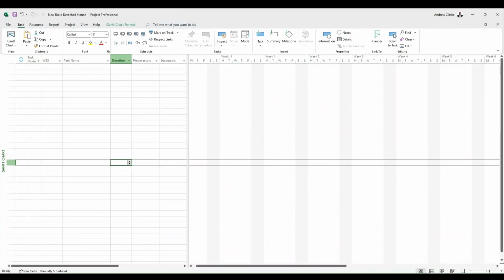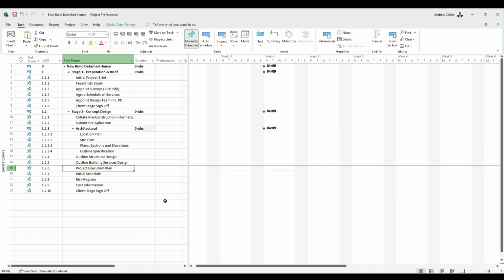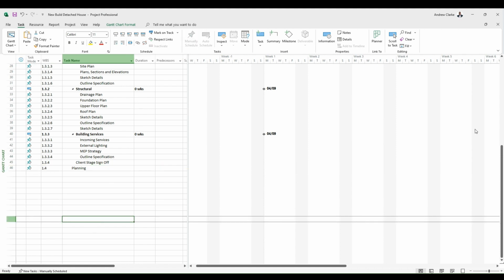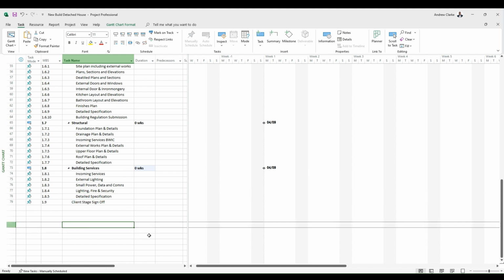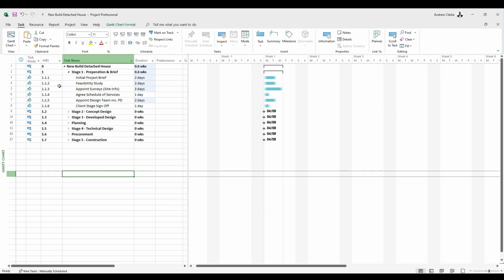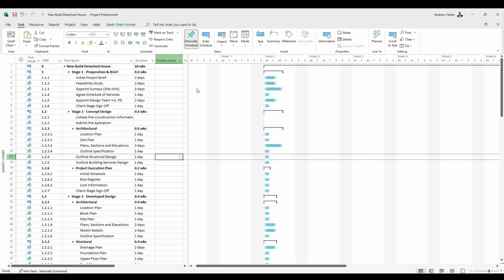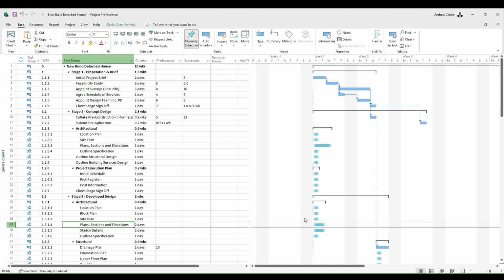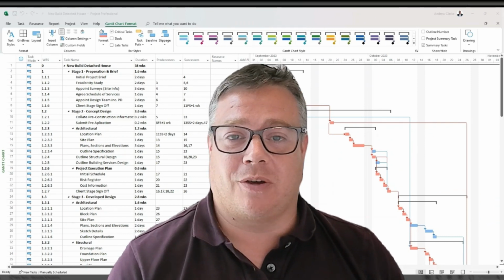Project Roadmaps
An Insight to How Project Managers RoadMap the Complete Life Cycle of a Project from Inception to Completion with Little Information